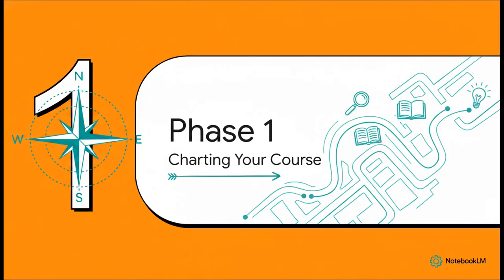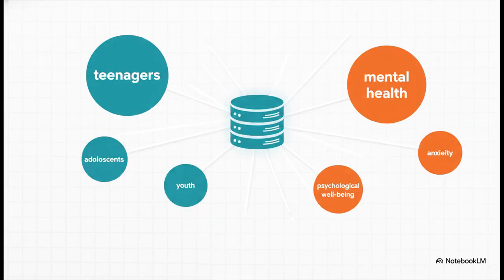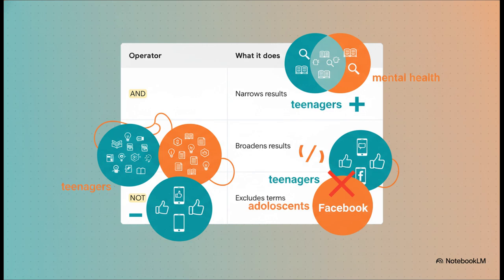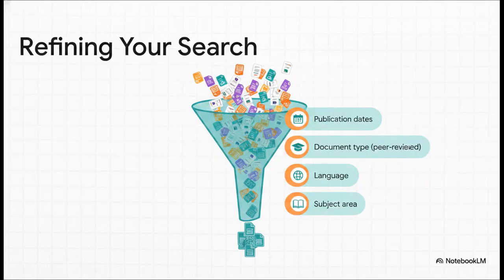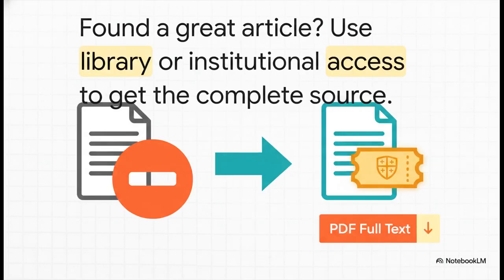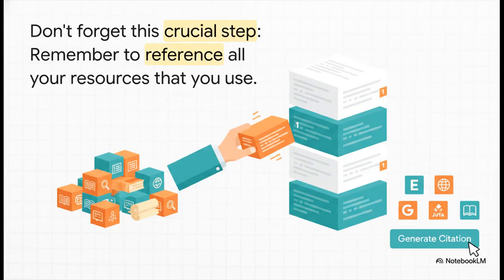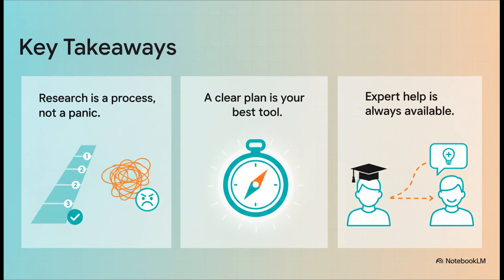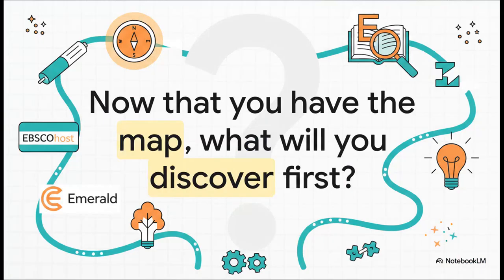Conduct a Database Search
Struggling to find credible academic sources? This video walks you through how to conduct an effective database search using the library’s academic resources.

You’ll learn how to:
• Access the correct research databases
• Use keywords and search techniques to find relevant sources
• Apply filters to refine your results
• Identify credible, academic material for your assignments

Whether you’re starting an assignment or improving your research skills, this guide will help you work smarter and find quality information faster.